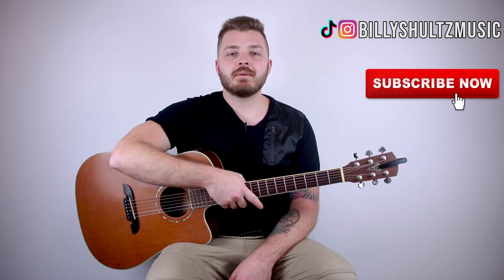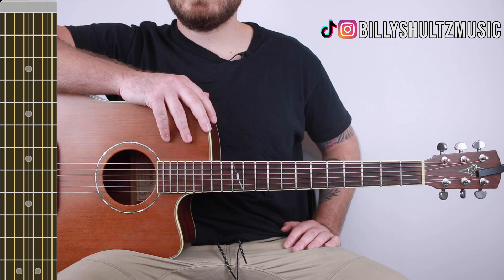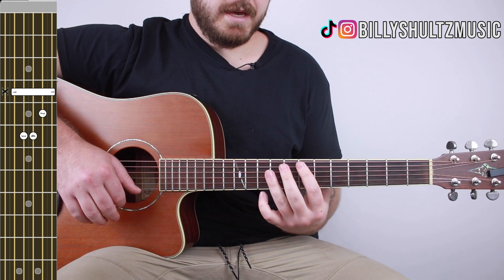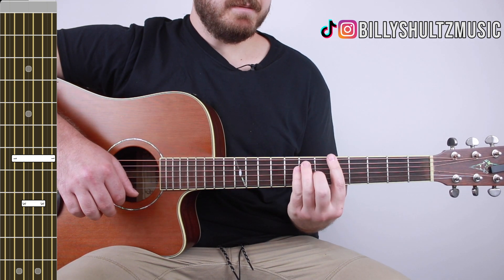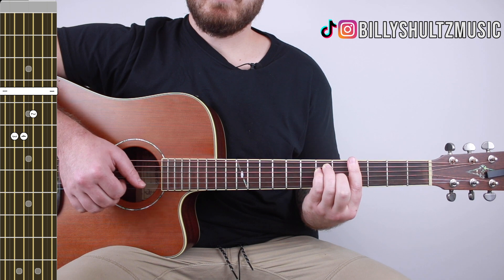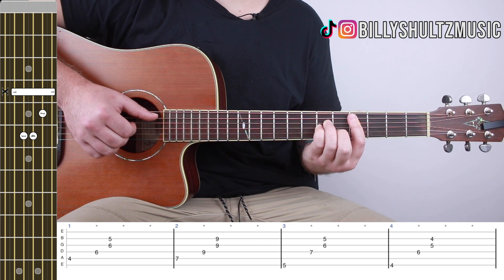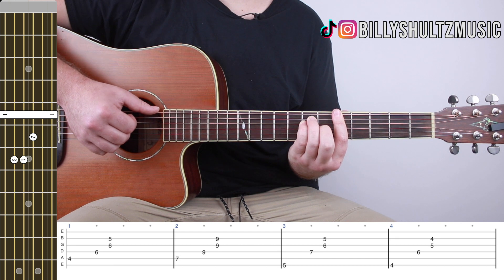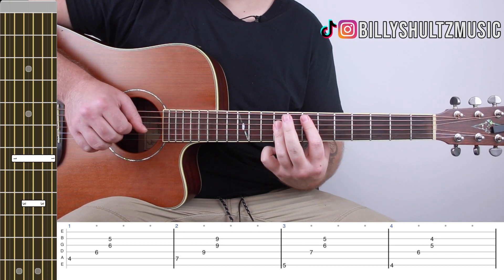Polo G - "Beautiful Pain" Guitar Tutorial | EASY Guitar Tabs + Chords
This is a beginner guitar tutorial for how to play "Beautiful Pain (Losing My Mind)" by Polo G on the acoustic guitar. This song is in standard tuning and uses the chords C sharp minor, E major, A major, and A-flat major. If you need the chord diagrams you can find them in the free ebook titled "Master the Guitar in 7 Days" at the bottom of this video description as well as the guitar tab. If you have any further questions just leave them in the comments section or shoot me an email and I'll get back to you as soon as possible. Happy playing!

3. LIKE THE VIDEO(S)
4. COMMENT A SONG

I will be picking two winners every month for a guitar accessories package and a merchandise bundle until we reach 100k subscribers when I will draw the grand prize winner of a free acoustic guitar!

Samson G-Track Pro USB Microphone
Guitar Strings
Guitar Tuner
GoPro Hero 7
Canon Rebel t6i
Camera Stand
My Electric Guitar
Very similar acoustic guitar

GUITAR TAB